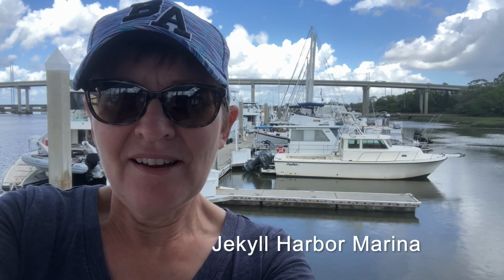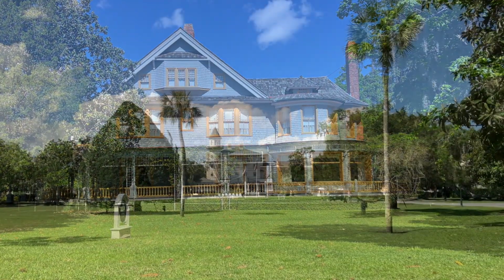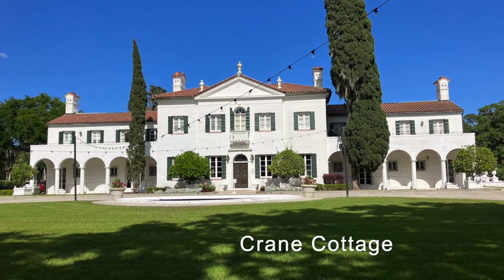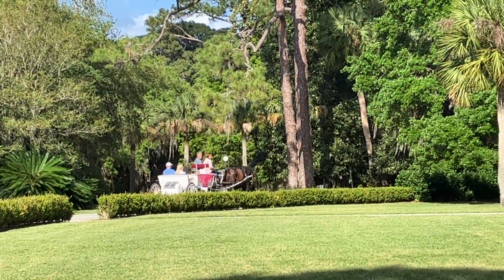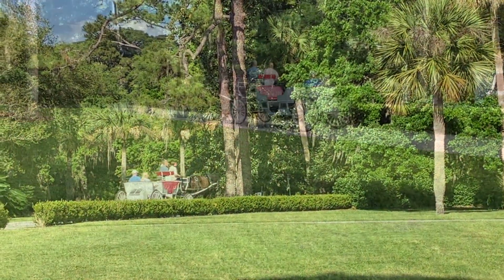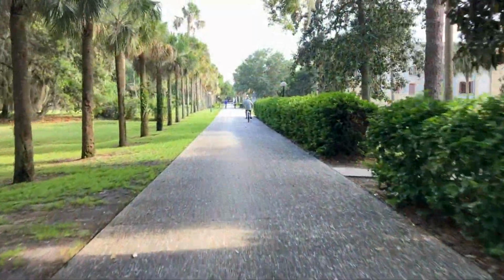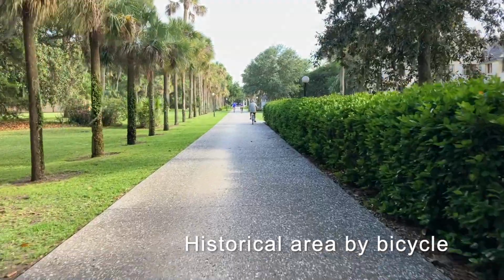Great Loop #88 Fernandino Beach to Jekyll Island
In Episode #88, we have a shorter travel day and cross from Floriday into Georgia. We stop at Jekyll Island and learn about the history of the richest, most exclusive club in the world.

(Recorded April/2023)